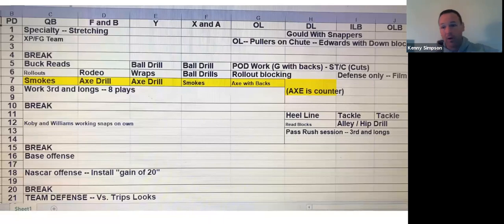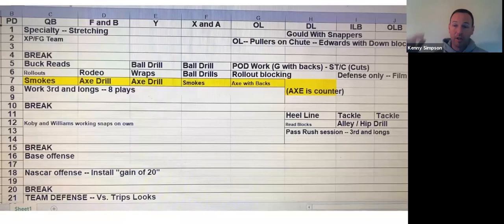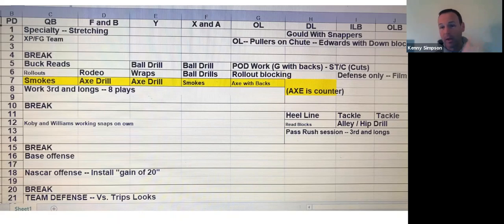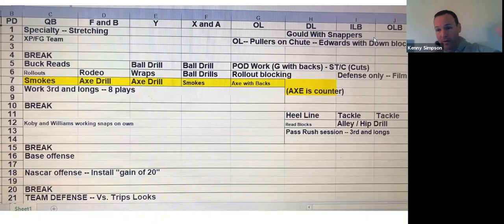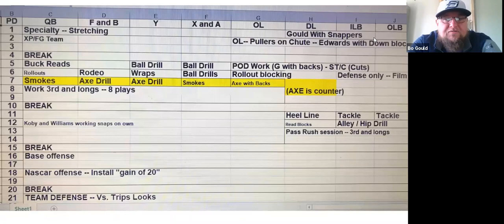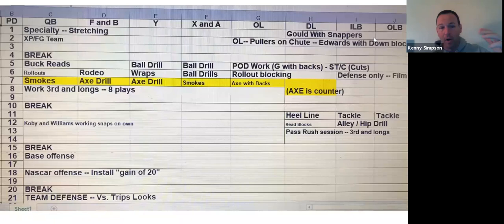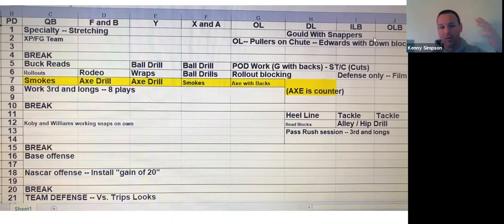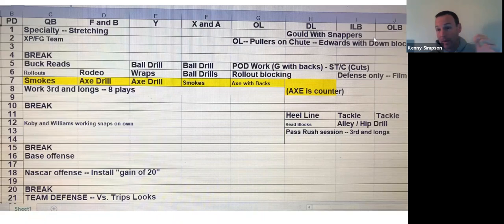Practice Overview for Gun T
Coach Simpson wrote his first book in 2019.  Another book is already in the works and will be available in 2020. Find A Way: What I Wish I'd Known When I Became A Head Football Coach, has already been a best seller on Amazon in several categories.